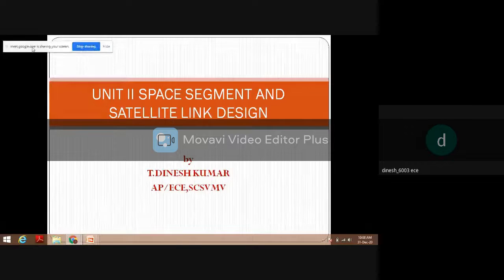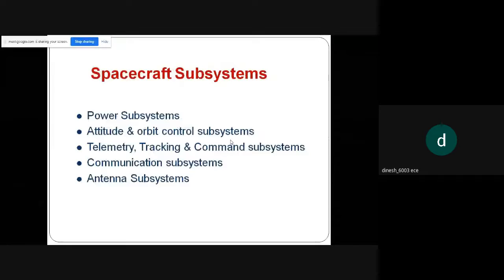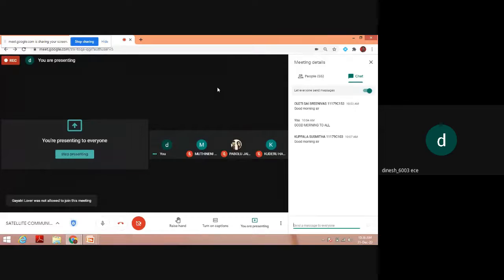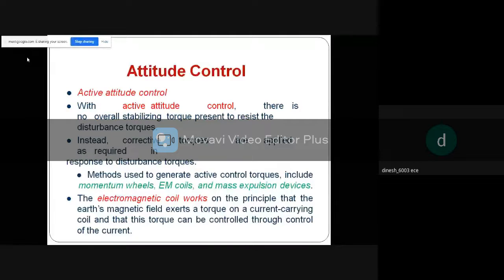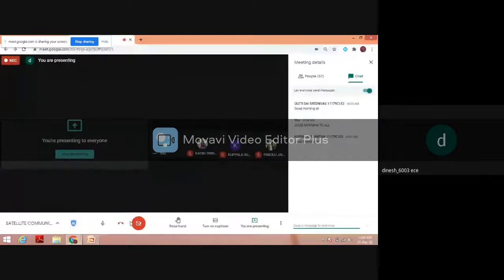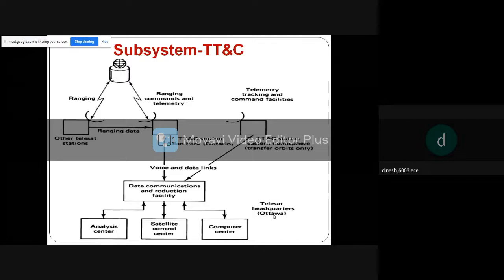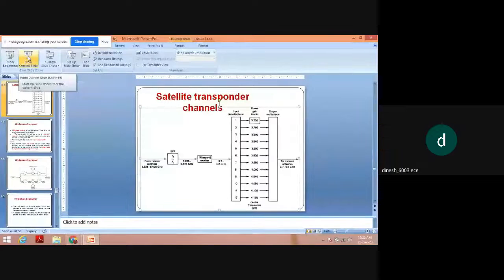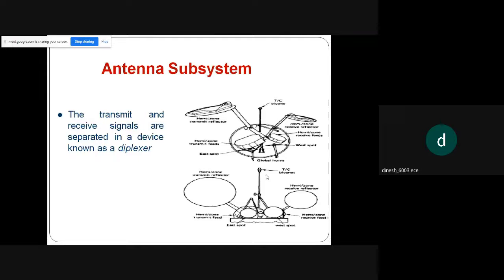SATELLITE COMMUNICATION UNIT 2 PART 1